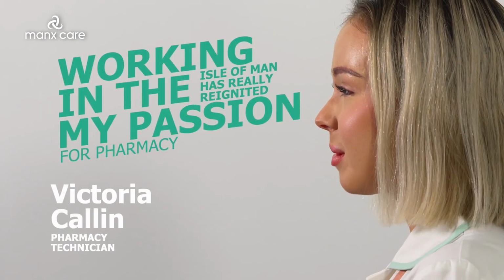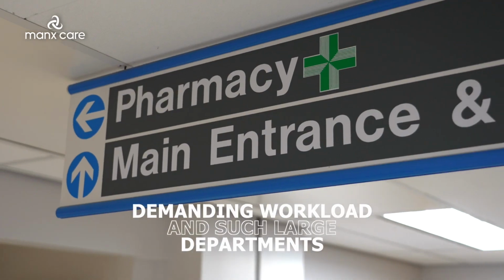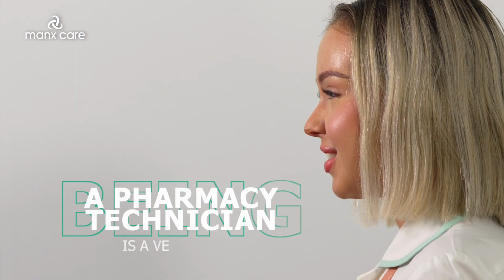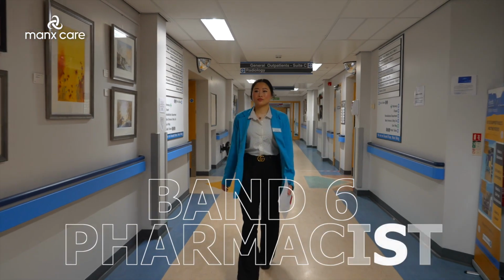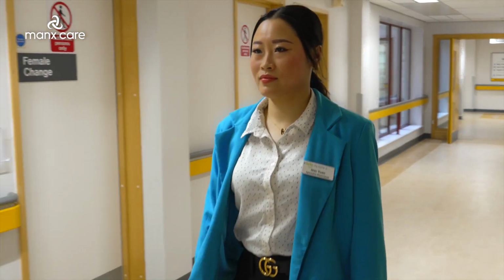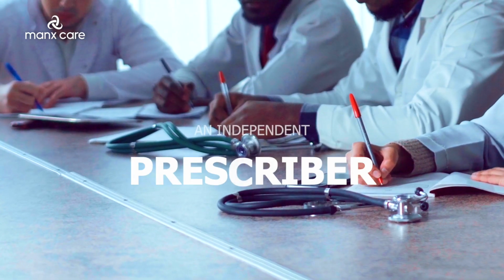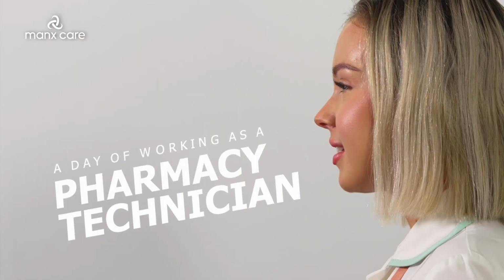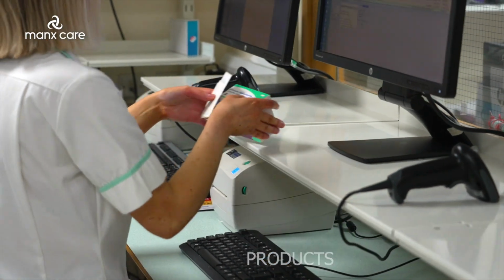Pharmacy on the Isle of Man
Hear about our Pharmacy roles in Manx Care, the Isle of Man's national health service.